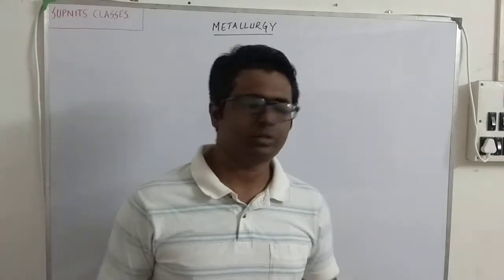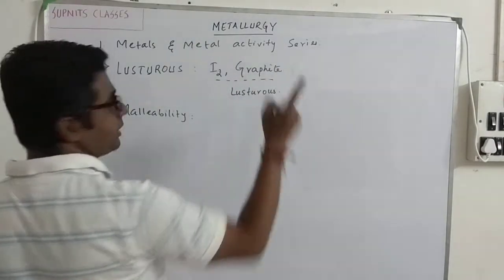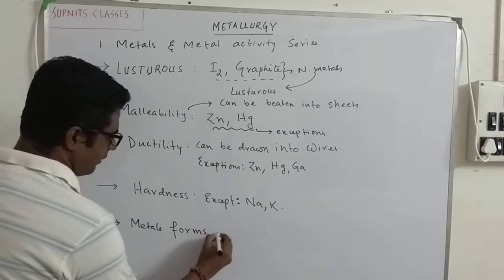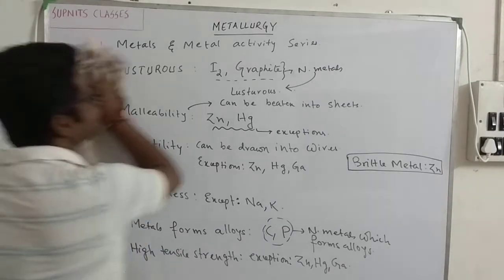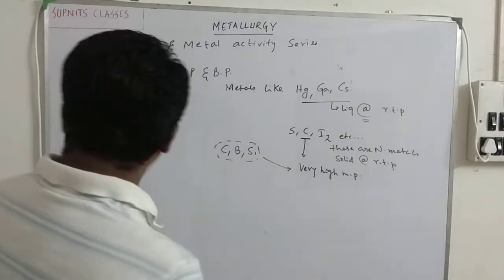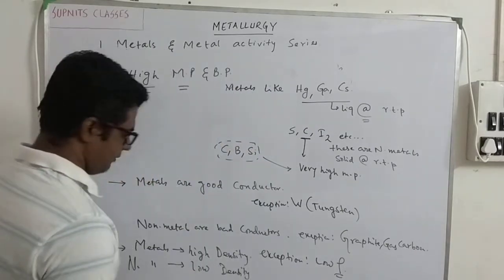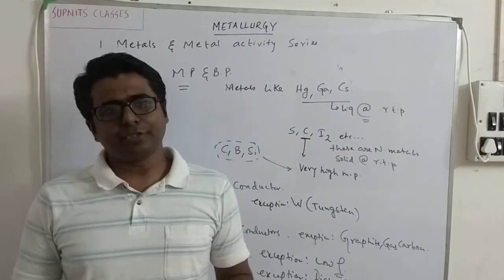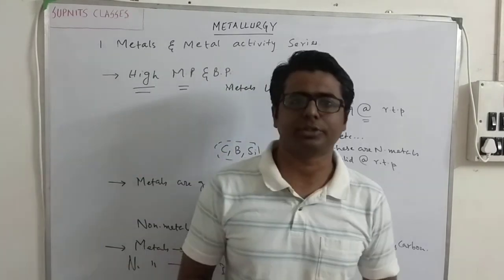Metallurgy-part 1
ICSE/CBSE